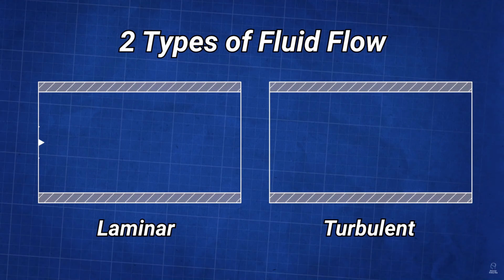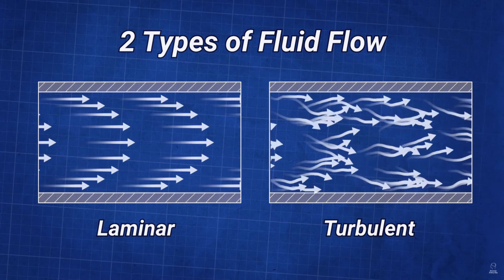Experimenting with LAMINAR FLOW! (Don't Try This at Home #1)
Check out this cool effect created by laminar flow! Due to its uniform flow and the cohesion of water, the stream being expelled from the balloon gives it an amazing “frozen in time” effect!

I hope you enjoyed this first Don’t Try This at Home video, more content coming soon(ish)!

Music/Audio Credits-

Video Credits-